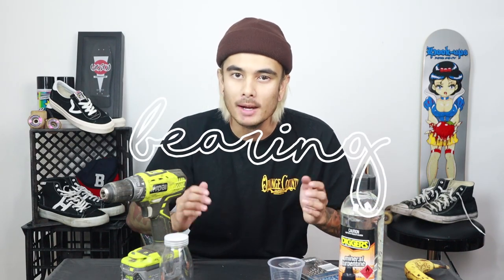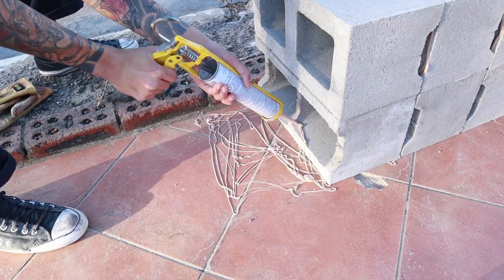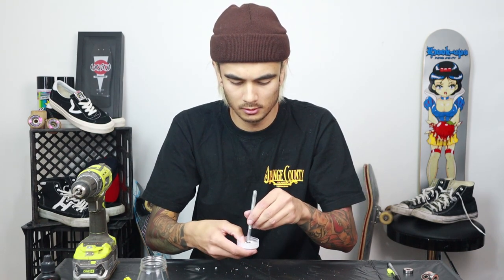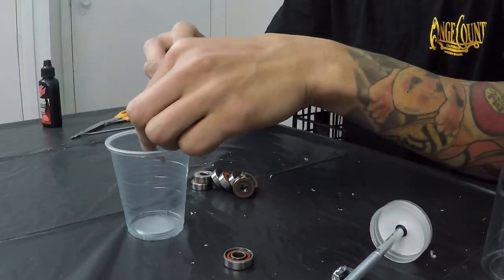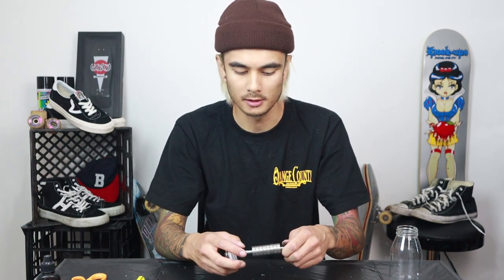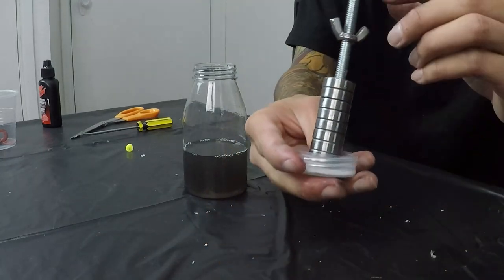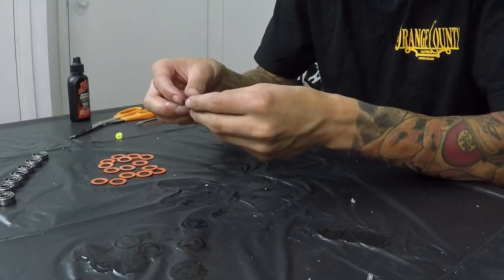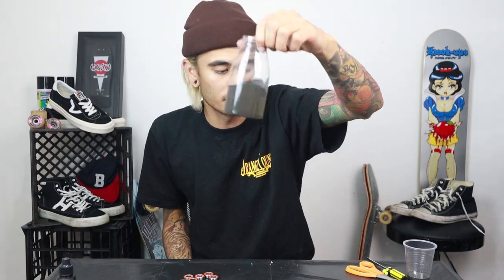D.I.Y BEARING CLEANING KIT | HOW TO CLEAN YOUR BEARINGS | BEARING OVERHAUL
Hey guys, I thought I would switch it up with a little DIY instructional video on how you can make your very own bearing cleaning kit for under $10